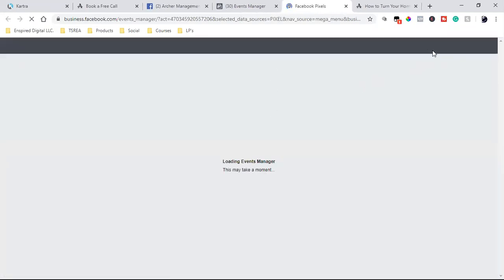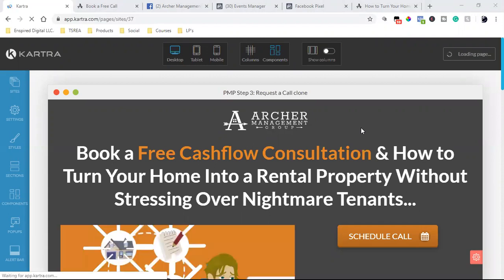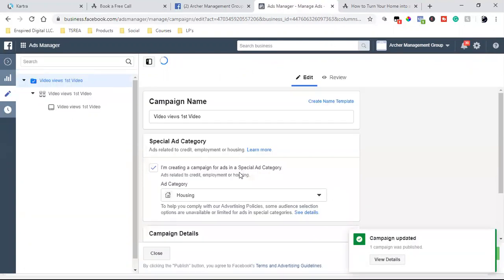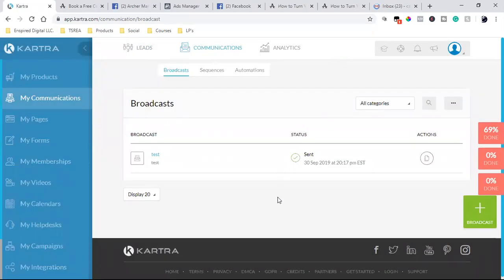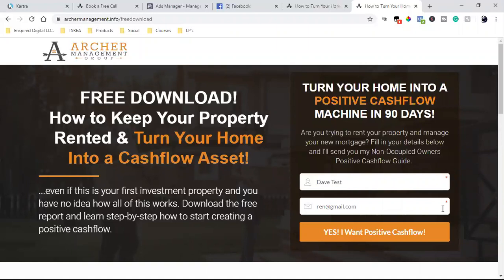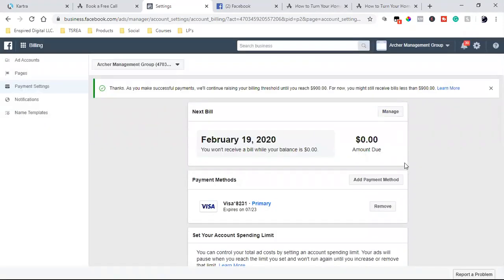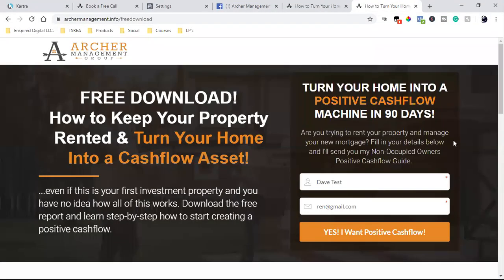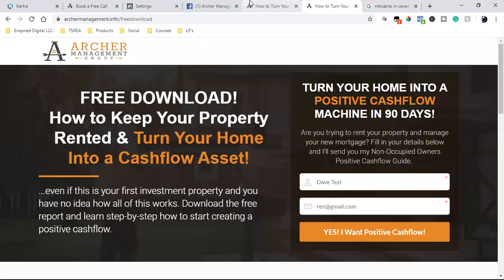INSTALLING A FACEBOOK PIXEL TO A LANDING PAGE